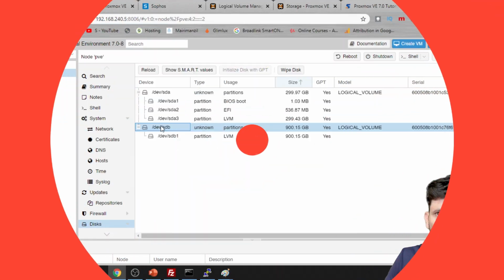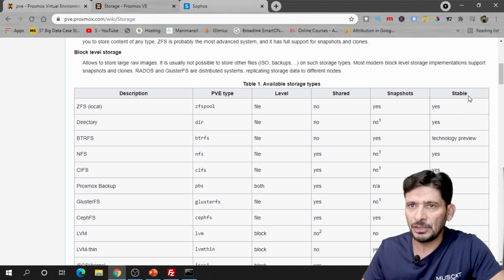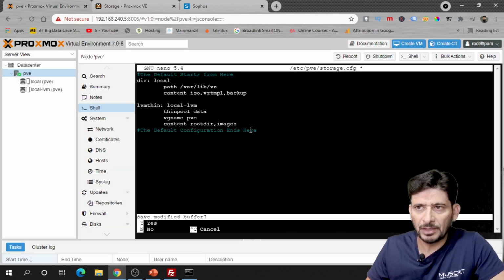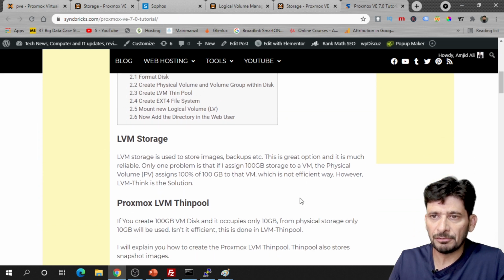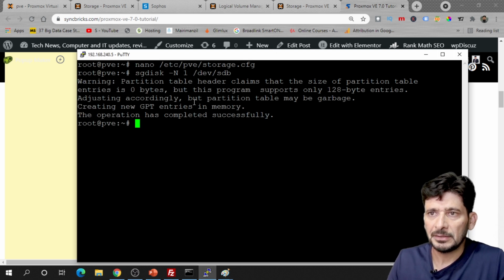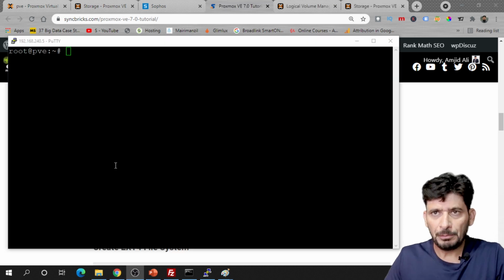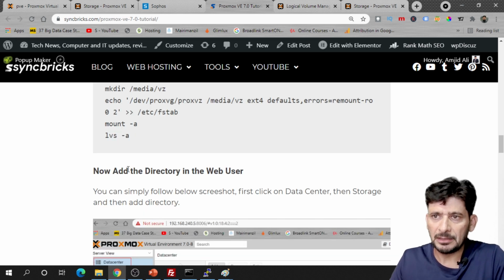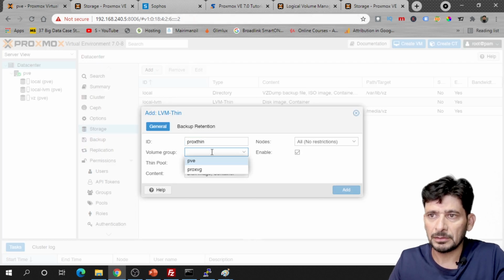How to Add a New Drive in Proxmox: LVM-Thin Storage Setup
How to Add a New Drive in Proxmox | LVM-Thin Storage Configuration
Need more storage in your Proxmox server but not sure how to add a new drive or configure it properly? You're in the right place.

Self-hosted AI automation for IT pros - Proxmox, n8n, AI agents and ERP. 130+ lessons, no paywall.

In this step-by-step tutorial, I’ll guide you through the complete process of adding a new hard drive in Proxmox VE and setting it up using LVM-Thin — one of the most efficient and flexible storage methods for virtual machines.

Whether you’re running a homelab, experimenting with Proxmox for the first time, or managing a small-scale production environment, this guide is made for beginners and intermediate users who want a clean, simple walkthrough that actually works in 2024.

In this video, you’ll learn:

How to identify the new drive in your Proxmox host
Partitioning and formatting the drive (safely)
Creating a Volume Group (VG) and LVM-Thin Pool
Adding the storage to the Proxmox web interface
Tips for optimizing your new storage for VM usage

I explain each step clearly, with real-time actions and no skipped details, so you won’t be left confused or stuck. You’ll be ready to create new VMs or containers on your new storage in just minutes.

00:00:00 - Introduction and Overview
00:00:16 - Storage Types in Proxmox
00:00:32 - Block Level Storage Options
00:00:46 - Available Storage Types
00:00:56 - Introduction to LVM and LVM tin Provisioning
00:01:47 - Creating and Configuring Physical Volume (PV)
00:03:00 - Creating Volume Group (VG) and LVM tin Pool
00:04:28 - Creating Logical Volume (LV) and File System
00:06:06 - Mounting the LVM tin
00:07:02 - Adding LVM thin to Proxmox